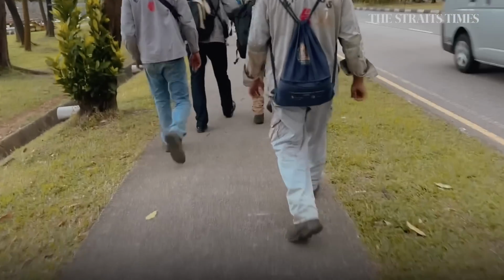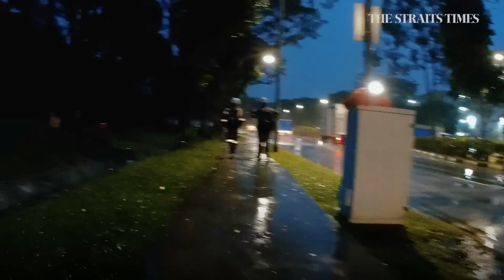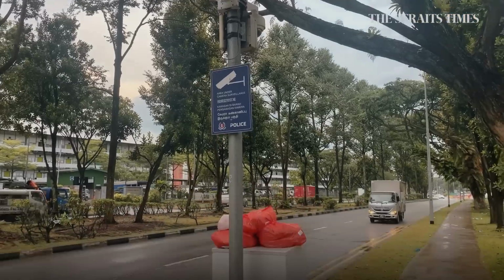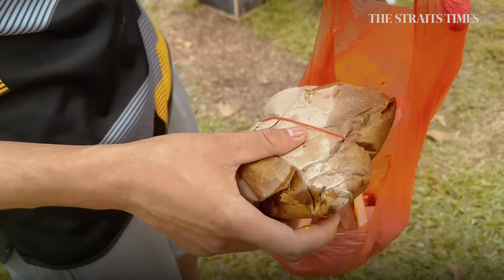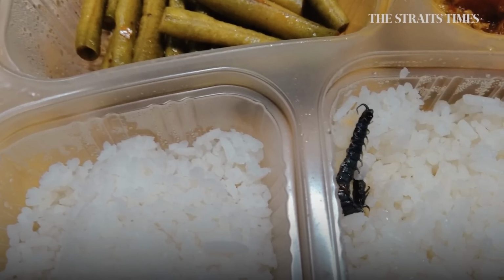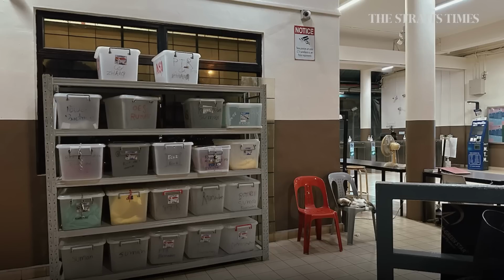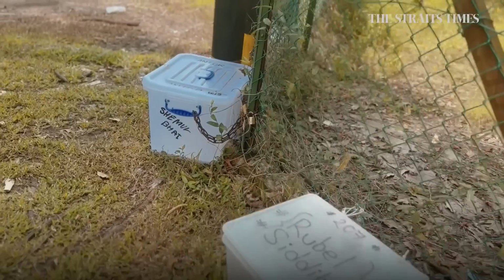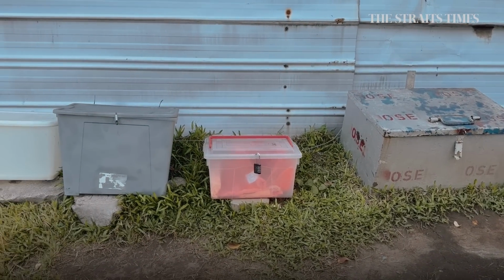Left to the elements: Delivery companies leaving workers' food unattended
Delivery companies have been leaving food unattended in plastic bags near several workers’ dormitories. The Straits Times visited 25 dormitories across Singapore to investigate the situation. [FOR SUBSCRIBERS